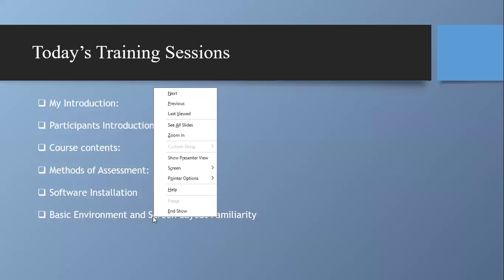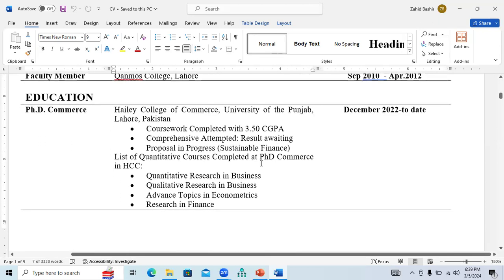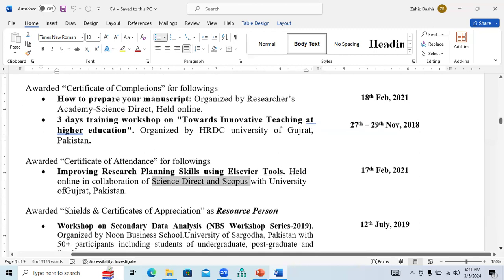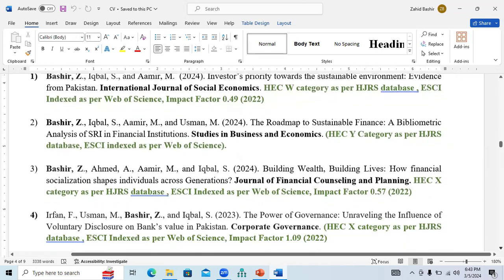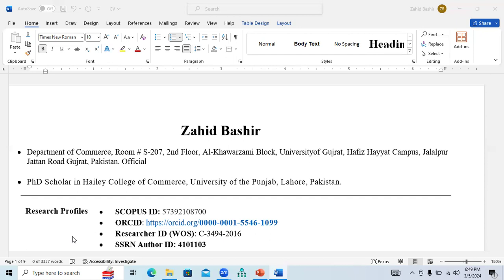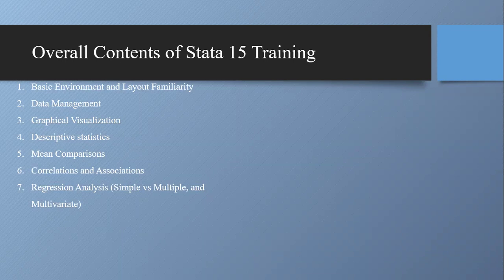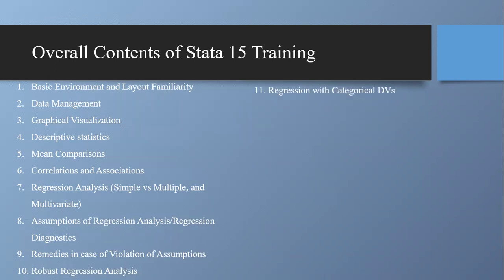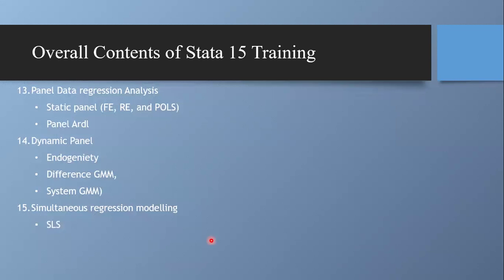Stata Training Day-1 Part A